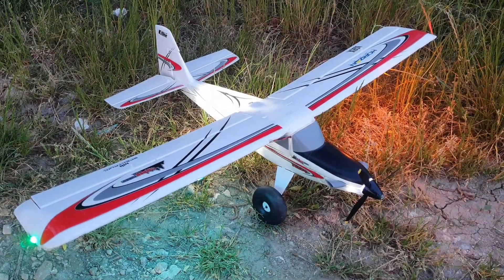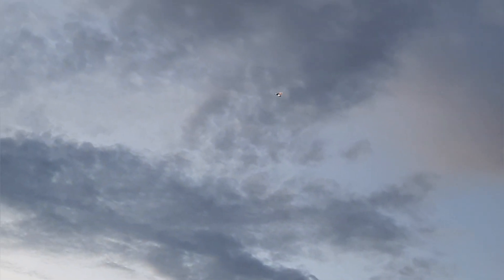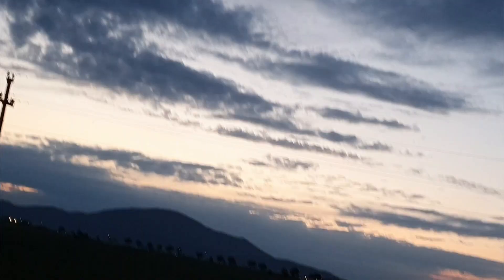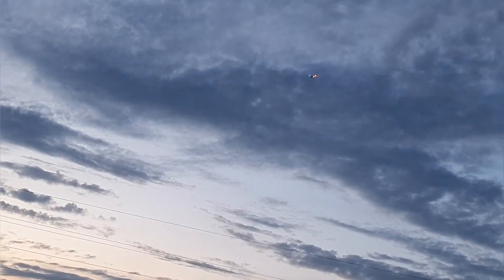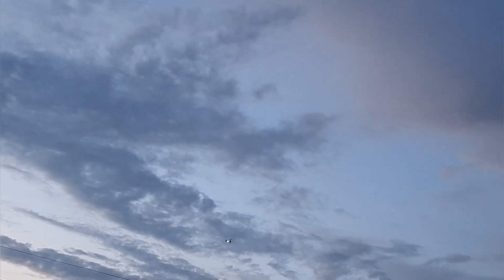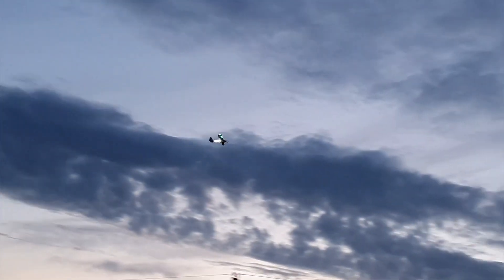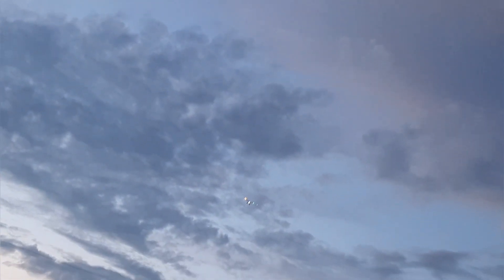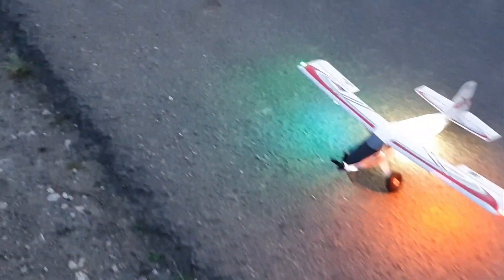Evening flight with the UMX Turbo Timber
After flying the neu UMX Air Tractor the old Turbo Timber doesn't seem that impresive, maybe a Evo upgrade is worth it.

Mind it did have a lot of extra weight, and it still flies well even after almost 2 years in service.